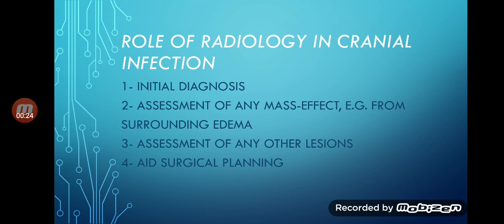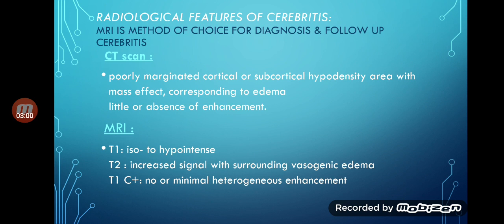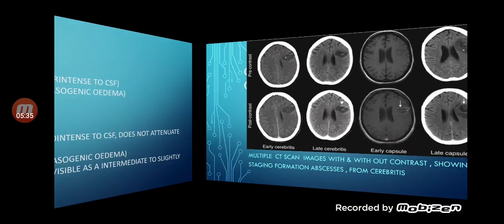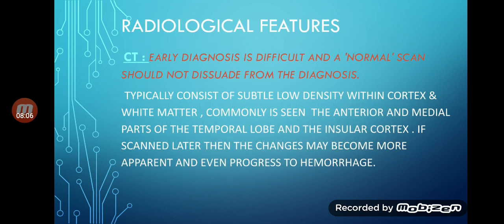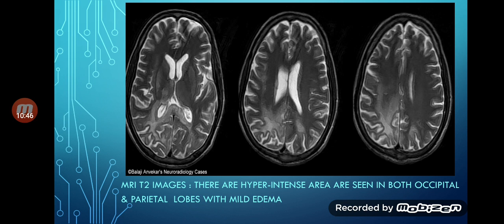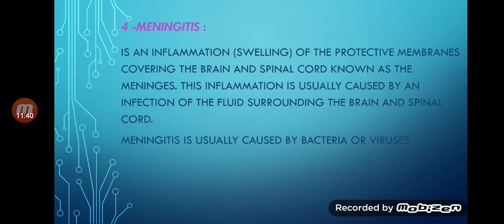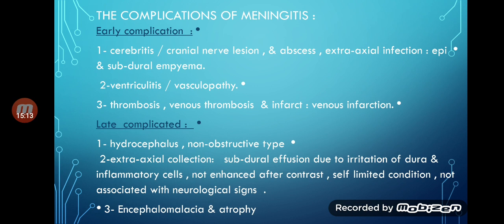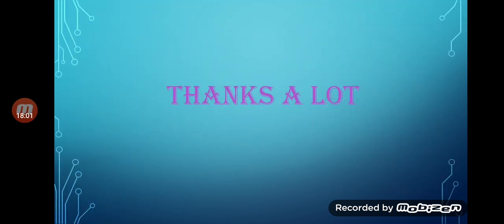Radiology (Brain Infection) Dr Naja